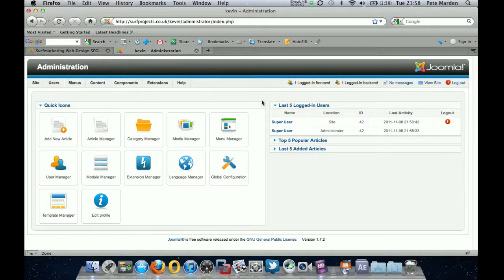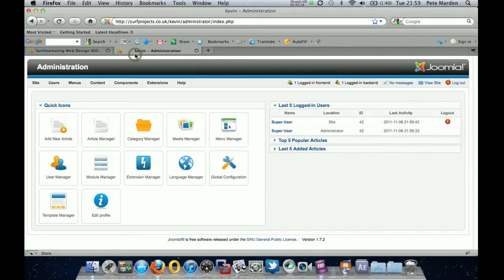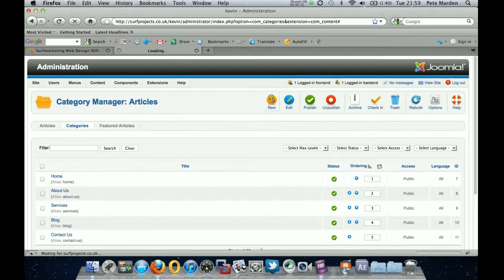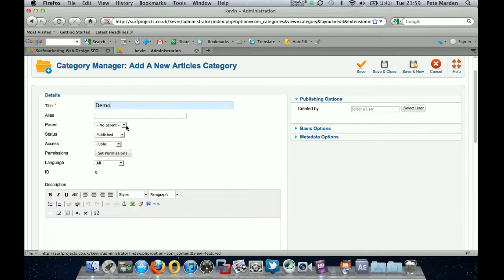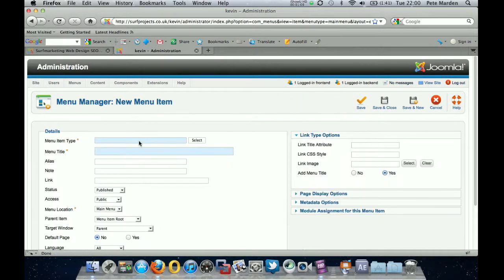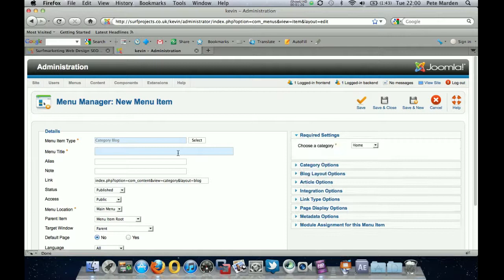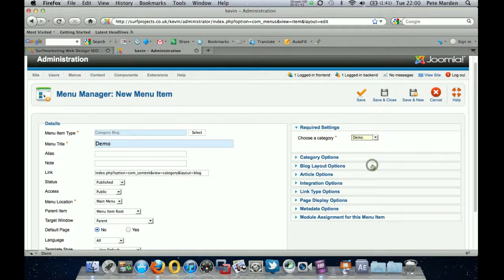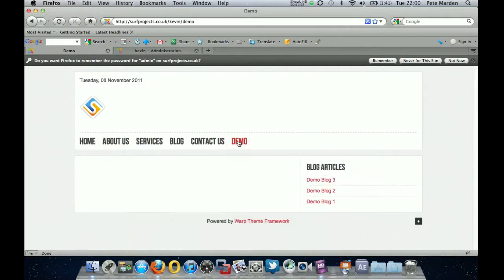Add a Menu Item in Joomla 1.7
Web Design Kent, Surfmarketing show you how to add a menu item to Joomla 1.7